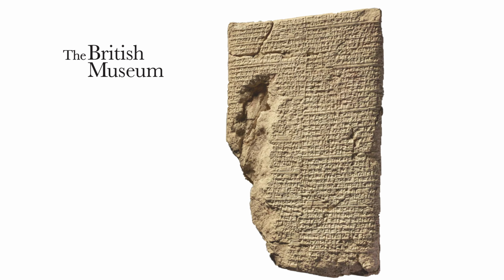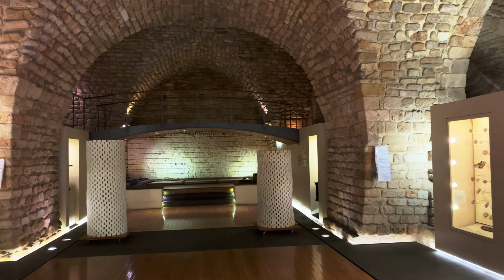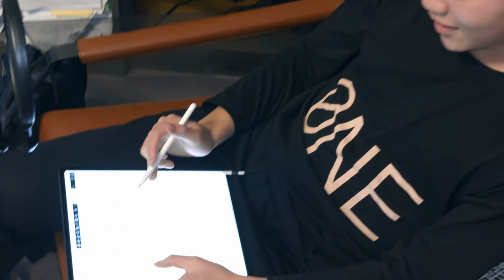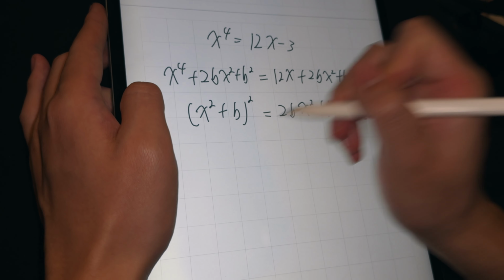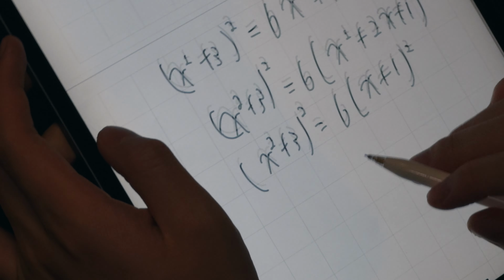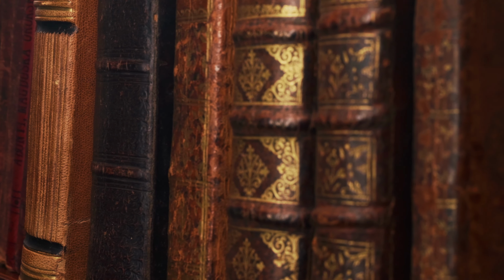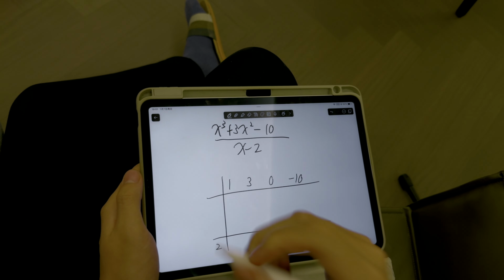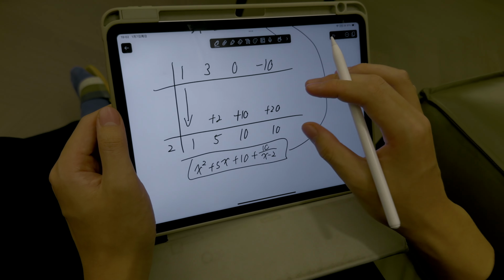The Intriguing Story of the Cubic Equation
In this video, we will review the history of how the cubic equation was discovered. From the ancient Babylonian era to the Renaissance period in Italy, we will explore this fascinating mathematical mystery. Do you know how the earliest cubic equations were solved? Or who first proposed a complete solution? We will delve deeply into how mathematicians like Tartaglia and Cardano contributed to solving this challenging problem.